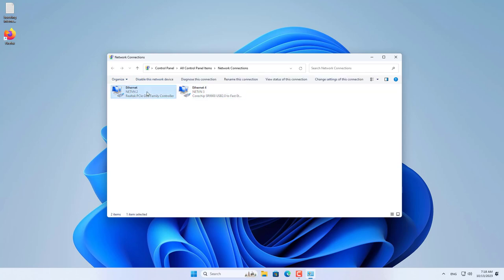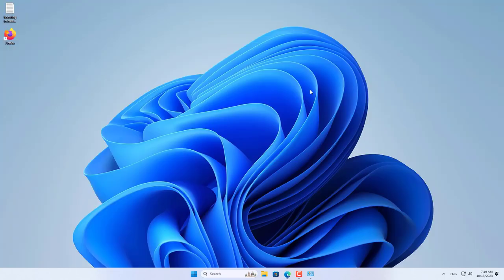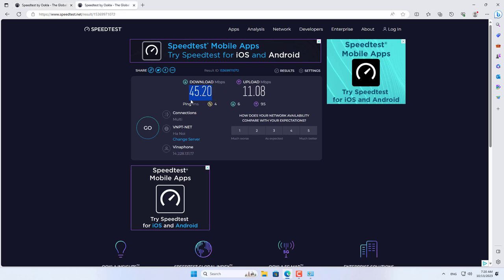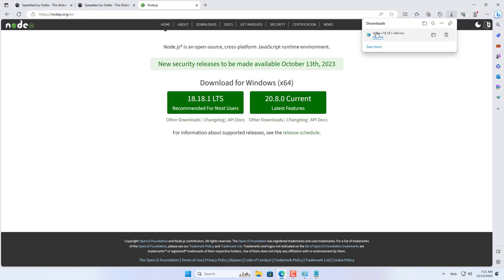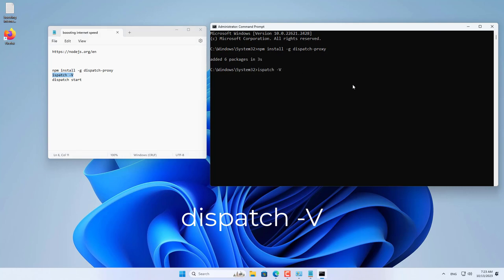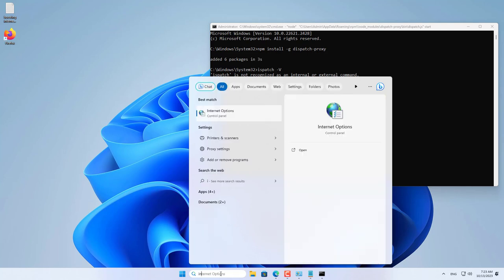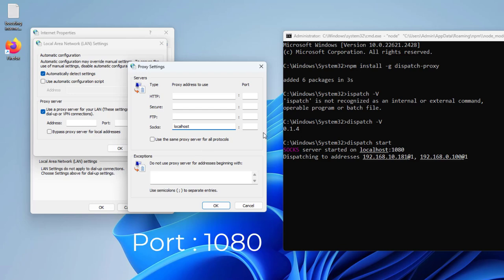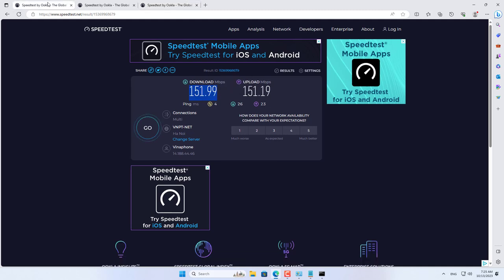How to combine 2 Ethernet connections on Windows 11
In this video, i will show you how to increase your internet speed using two connections on Windows 11 and 10.